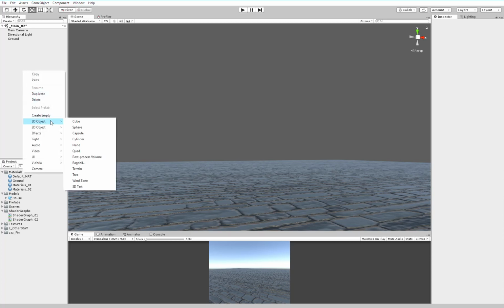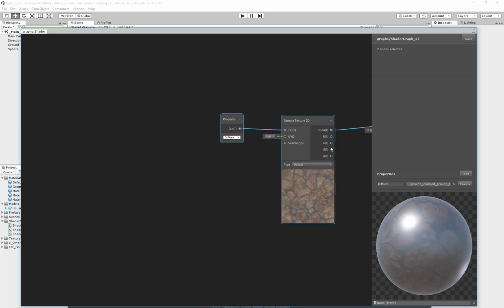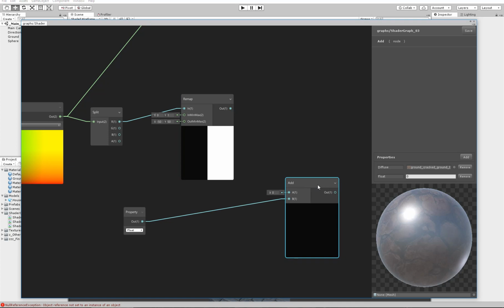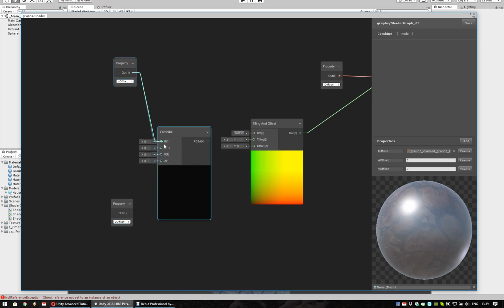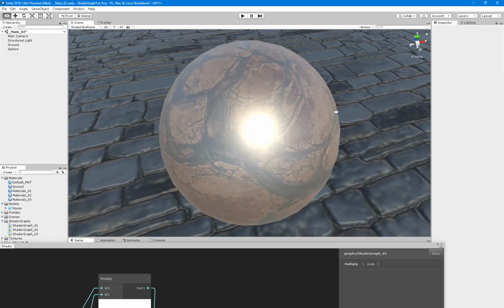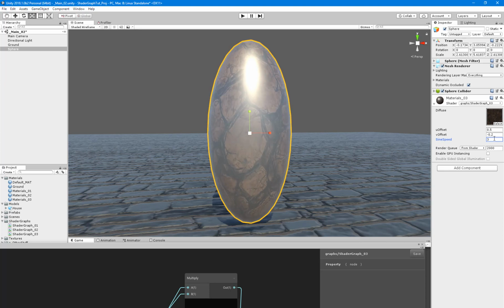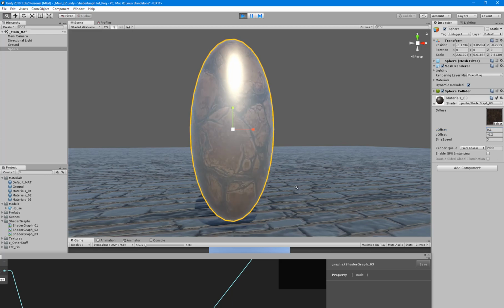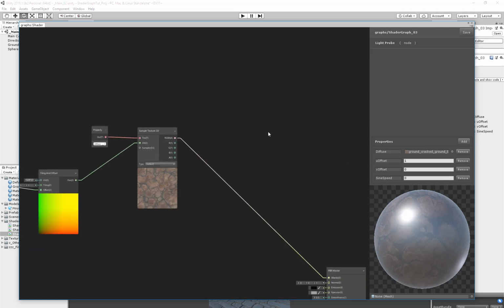Unity 2018 Shader Graph / Editor - Tutorial 03: Tiling & Offset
In this tutorial we'll see how to animate texture offset inside the Shader Graph